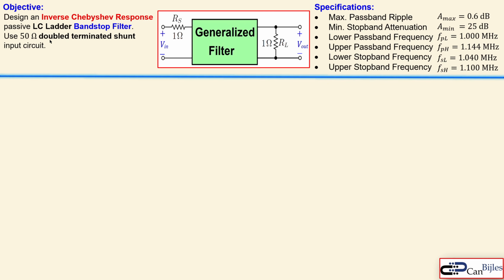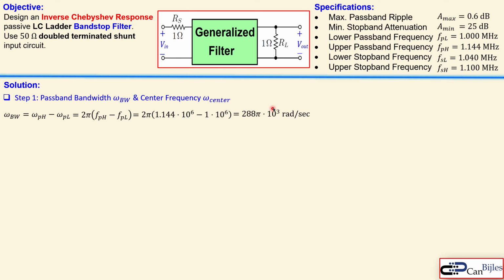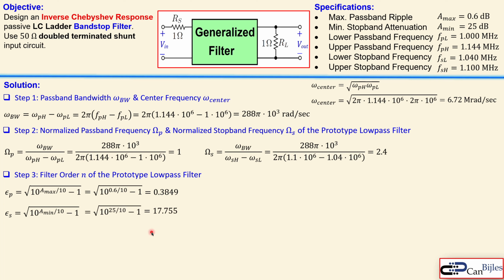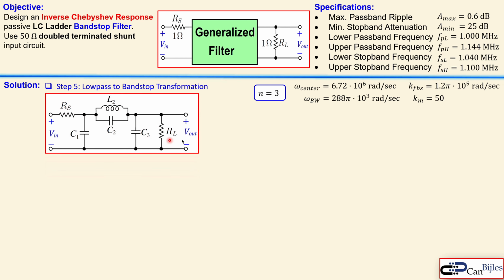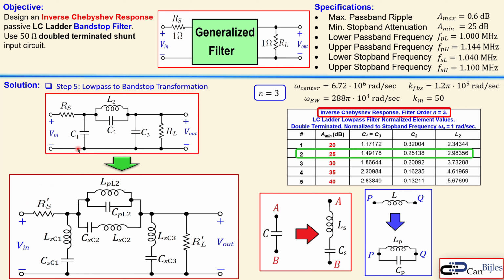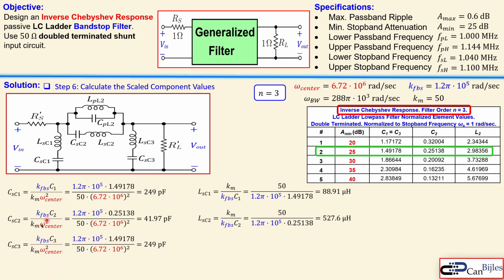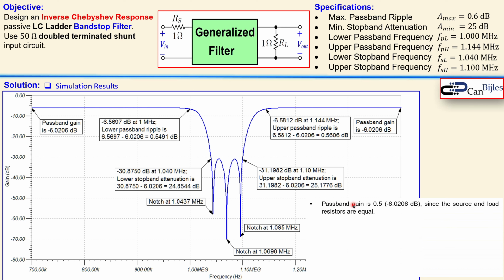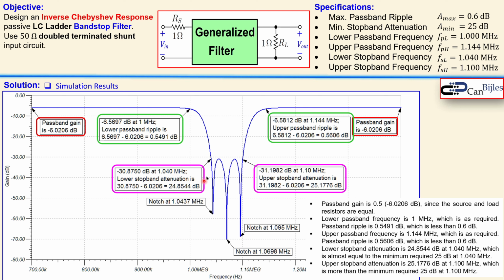LC Ladder Bandstop Filter Design 💫 Inverse Chebyshev Response - 3rd Order 💡 Example 4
In this video, we will discuss the LC ladder filter design having an Inverse Chebyshev response characteristics. The design filter is a passive third-order LC bandstop filter. We will make the transformation from the lowpass filter circuit into the bandstop filter circuit. We will workout the design in step by step and verify our calculations using simulations in TINA-TI SPICE.